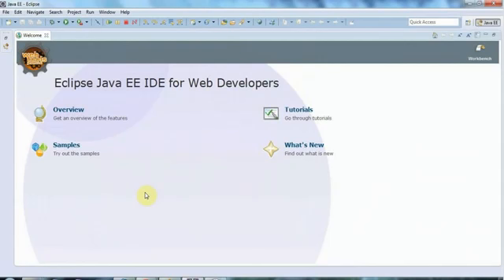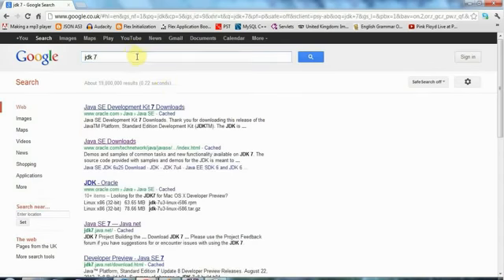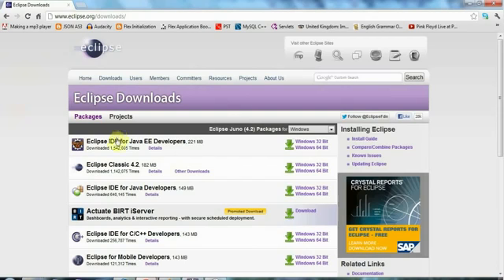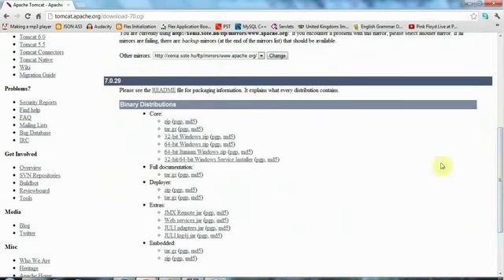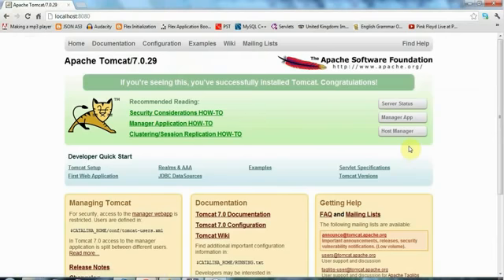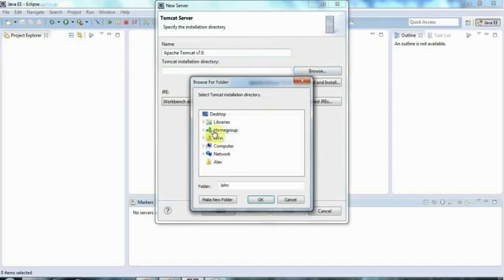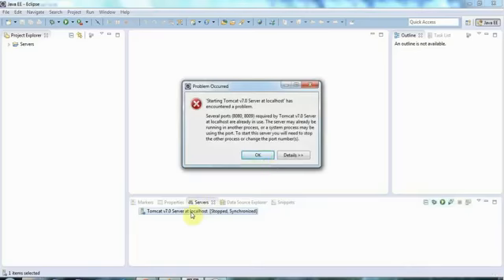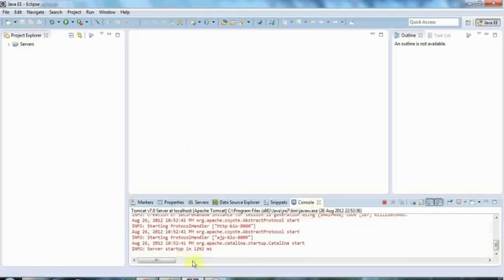Servlets and JSPs Setting Up Your System Java Web Programming Part 2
A tutorial is all about JSP Servlet